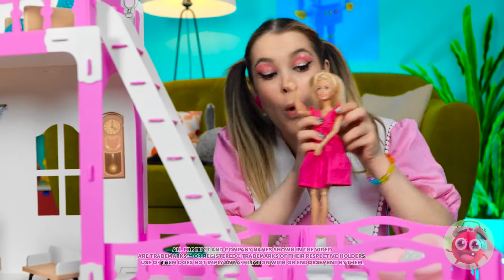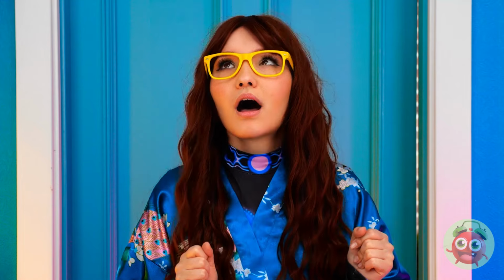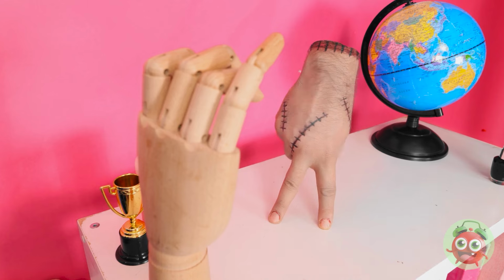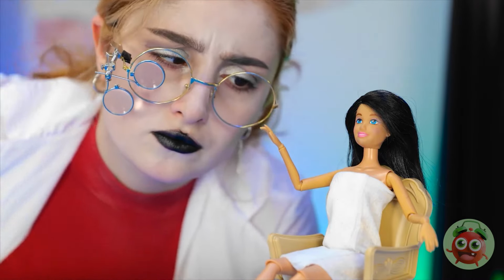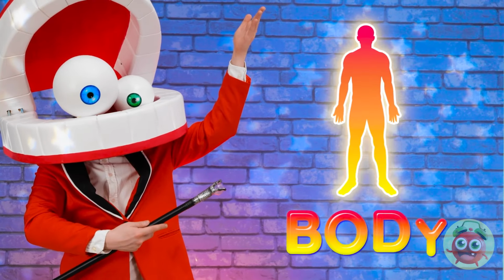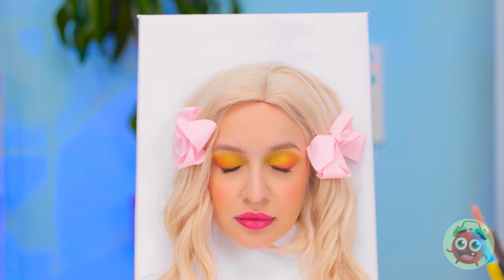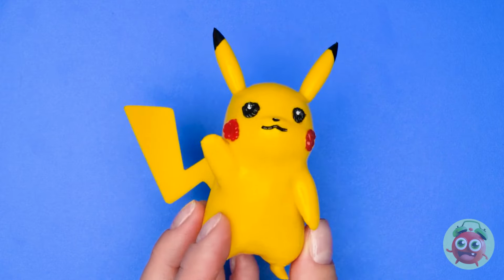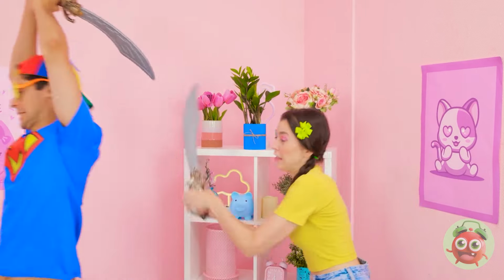BAD VS GOOD HOUSE FOR DOLLS 💗 Wednesday VS Enid DIY Crafts! Makeover Challenge by YayTime! FUN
Check out this epic BAD VS GOOD House for Dolls makeover challenge featuring Wednesday and Enid! 💗 Watch as these two characters take on fun DIY crafts to transform their doll houses in this creative and hilarious video by YayTime! FUN. From smart tips and tricks to viral TikTok hacks, this makeover challenge is full of WOW moments! Whether you're into rich vs poor transformations, comedy videos, or fun DIY crafts, this one has it all.